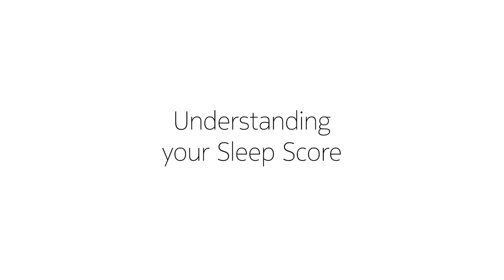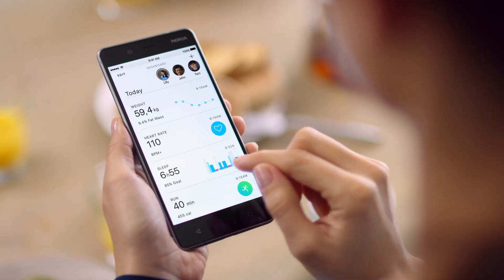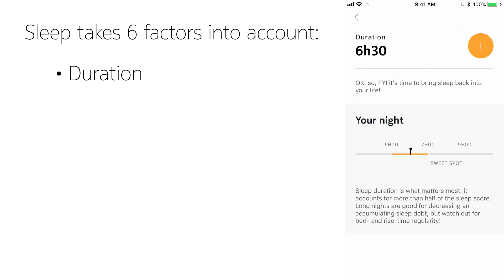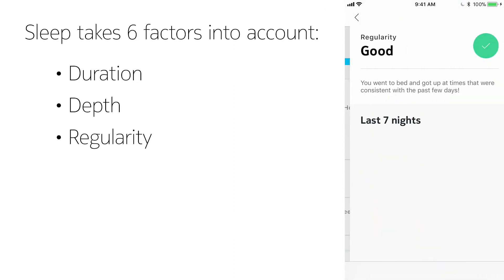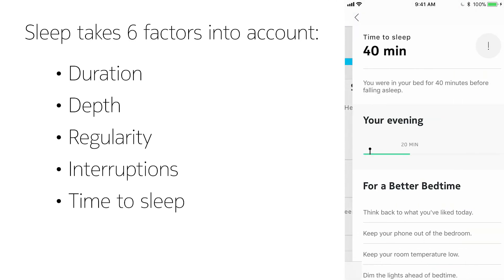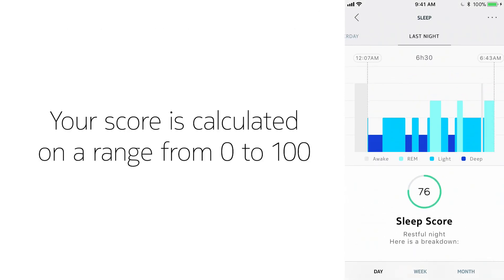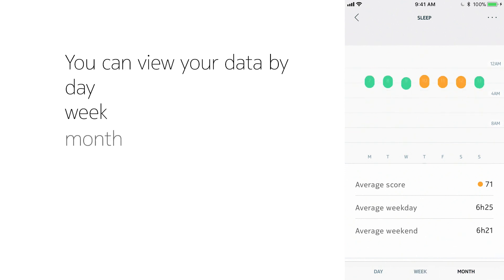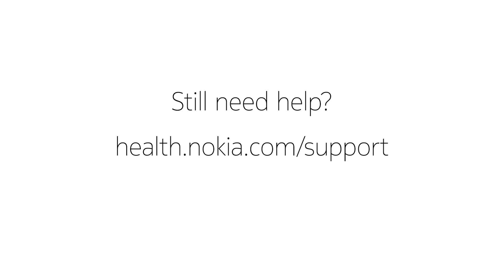[EN] SLEEP Understanding Your Sleep Score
How do we compute your Sleep Score? We'll break it down.